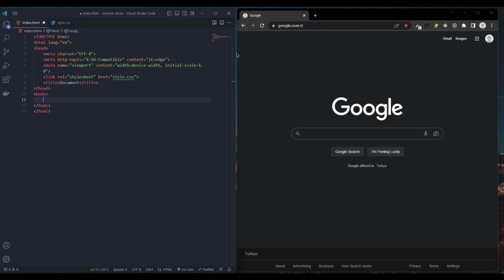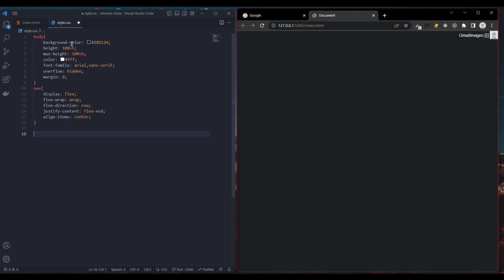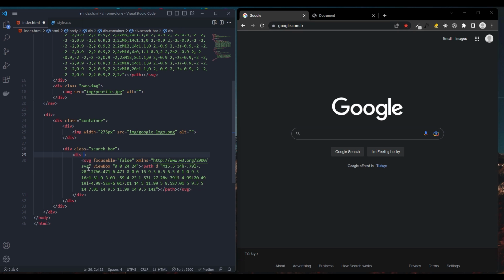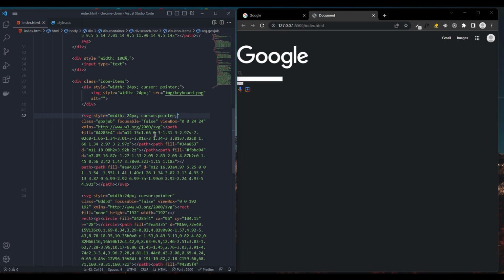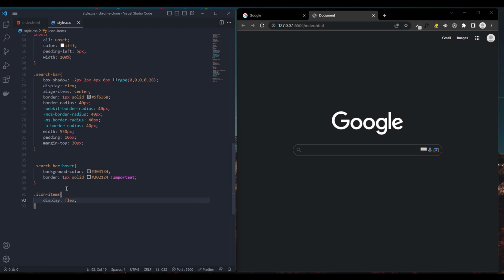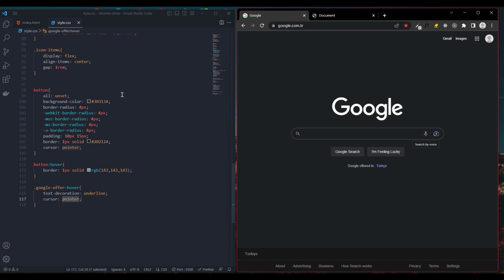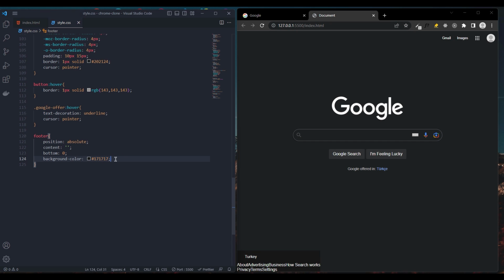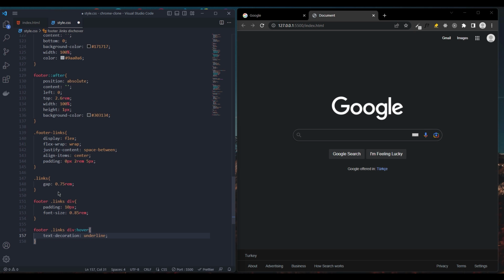How To Design Google Search Page Website Using HTML & CSS